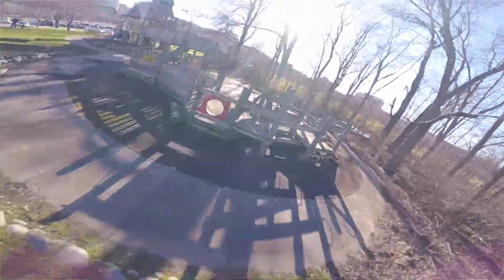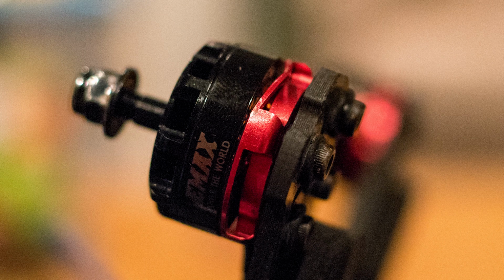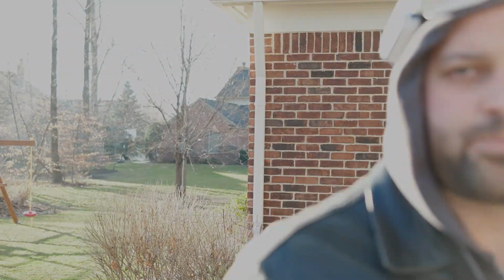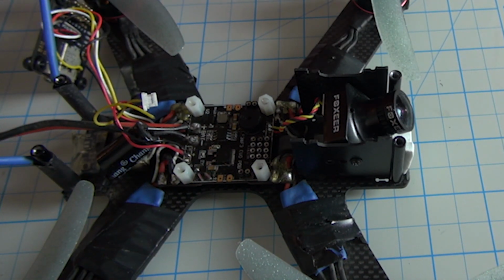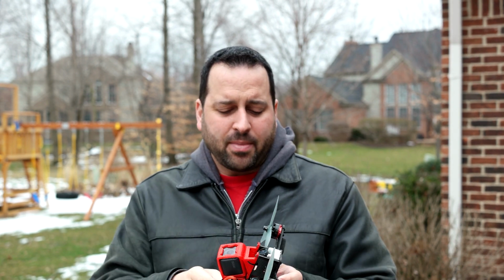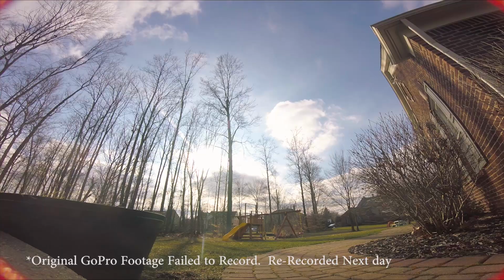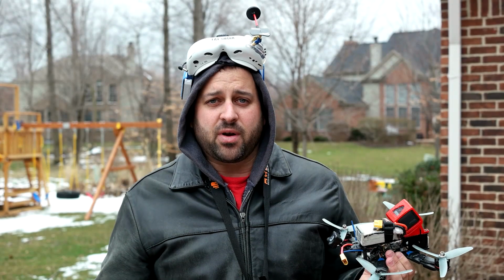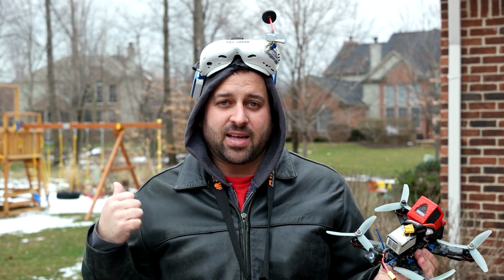Flying with a Jacked Up Red Bottom Motor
After a practice session where I flew my miniquad motor first into a rock, I replaced all the broken standoffs and decided to see if the bent motor would still fly.  I tried things out in the back yard, ran into some video troubles, but in the end somehow everything seemed to work out.

Equipment:

Frame: LHI H210
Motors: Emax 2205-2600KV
ESC: Littlebee 20A
Props: DAL T5040 V2
Camera: Foxeer Monster
Antenna: TBS Triumph
VTX: Akk 25/200/600mW
Receiver: FrSky XSR
Transmitter: FrSky Taranis X9D+
HD Cam: GoPro HERO5 Session

ye. x Squired - Gloss